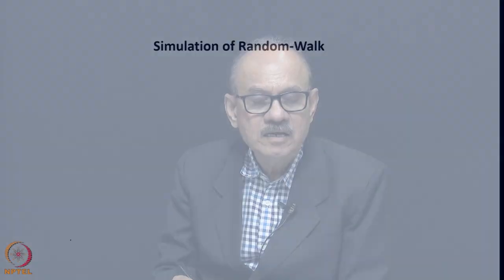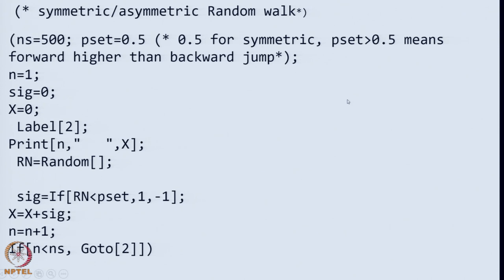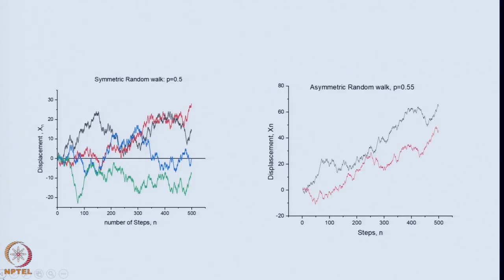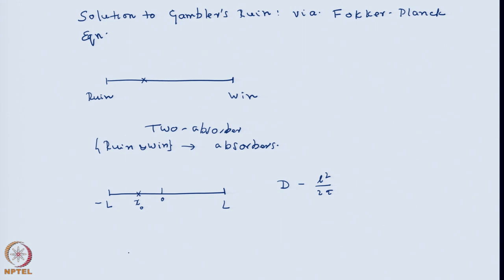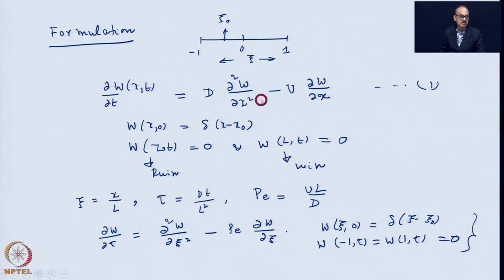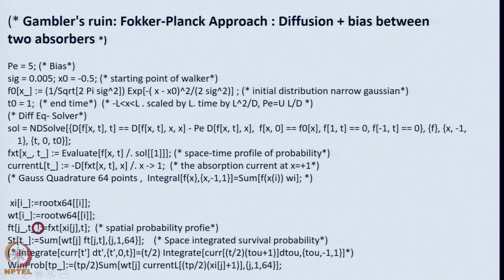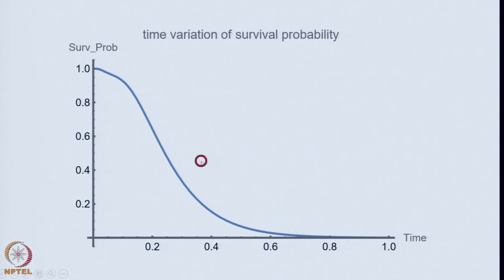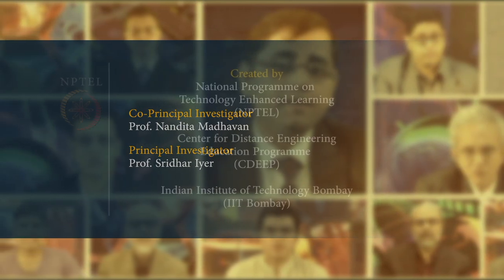Week 12: Lecture 60: Numerical simulation of Random walk trajectories and method of solving Fokker..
Numerical simulation of Random walk trajectories and method of solving Fokker-Planck Equation in bounded domain